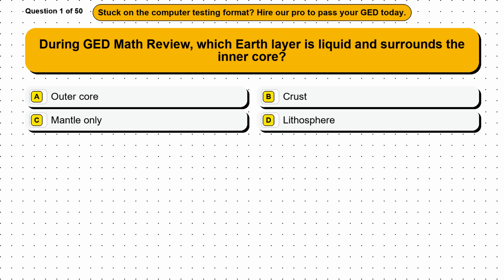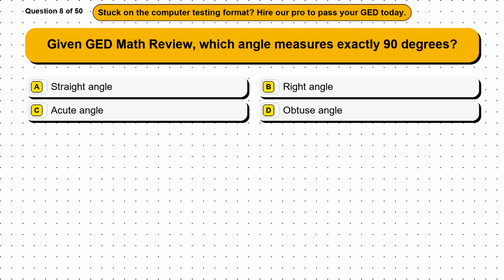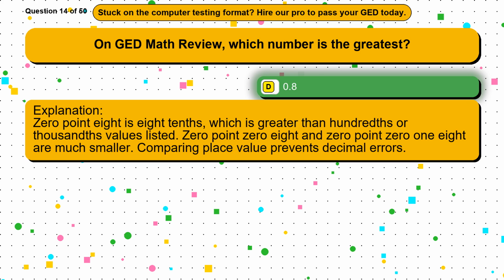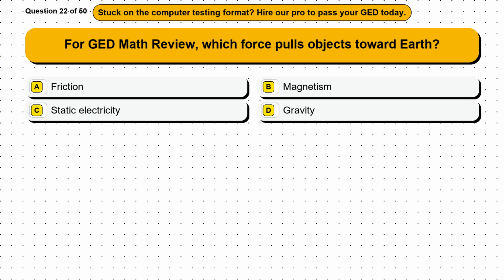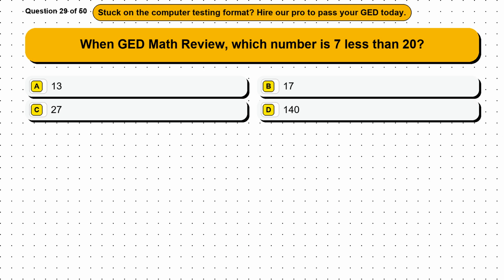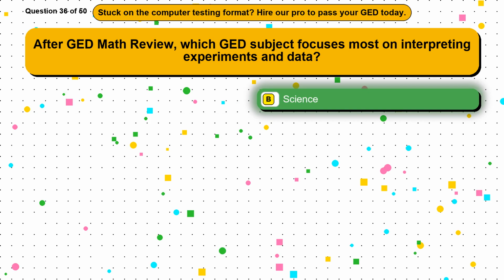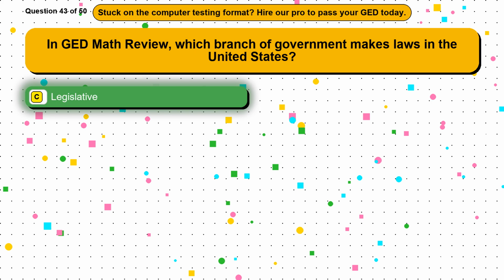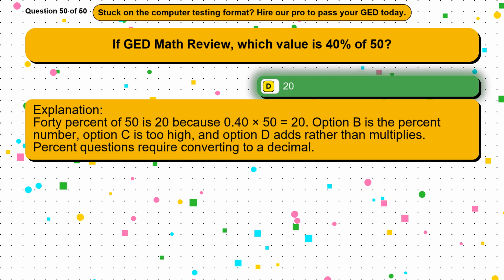GED Math Review | Tutor-Verified GED Math Prep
GED Math Review is one of the best ways to prepare for the GED Math test because it helps you practice the skills that appear most often on exam-style questions. Math can feel stressful when fractions, algebra, graphs, geometry, and word problems all show up together, but the right review can make each topic easier to understand.

This video gives you GED Math Review questions to help you study in a clear and simple way. You can pause the video, solve each problem, check your answer, and then review the explanation. The goal is not only to get the answer right, but to understand the steps so you can solve similar GED Math questions with confidence.

If you are preparing for the GED exam, this GED Math Review can help you practice fractions, decimals, percentages, ratios, algebra, equations, inequalities, functions, graphs, geometry, statistics, probability, tables, and word problems.

WHAT TO FOCUS ON FOR GED MATH REVIEW

For fractions and decimals, practice adding, subtracting, multiplying, dividing, simplifying, and converting between fractions, decimals, and percentages. Many GED Math Review questions mix these skills inside real-life word problems, so read carefully before choosing an operation.

For percentages and ratios, focus on discounts, taxes, percent increase, percent decrease, proportions, unit rates, and comparison problems. These questions often involve money, measurements, shopping, recipes, or data, so make sure your answer makes sense in the situation.

For algebra, practice solving for x, simplifying expressions, using formulas, understanding equations, and working with inequalities. GED Math Review questions may look harder than they are, but most algebra problems become easier when you isolate the variable step by step.

For word problems, slow down and identify what the question is really asking. Many students know the math but miss the setup. Look for the important numbers, decide whether to add, subtract, multiply, divide, or use a formula, and check whether your final answer is reasonable.

For graphs and data, review bar graphs, line graphs, tables, coordinate grids, mean, median, mode, range, probability, and data interpretation. Always read the title, labels, units, and values before answering. The correct answer is usually supported directly by the graph or table.

For geometry, practice area, perimeter, volume, angles, triangles, rectangles, circles, and basic formulas. GED Math may provide formulas, but you still need to know which formula matches the question and how to plug in the numbers correctly.

For functions, review input-output tables, function notation, linear patterns, slope, intercepts, and coordinate points. GED Math Review questions may ask you to complete a table, read a graph, or understand how one value changes when another value changes.

Use this GED Math Review video as part of your regular GED study routine. Practice a few questions daily, write down the topics you miss, and repeat those areas until the steps become easier. Small, steady practice can help you feel more prepared before exam day.

Comment your GED exam date below so we can wish you good luck. Keep practicing — every GED Math Review question helps you get stronger.